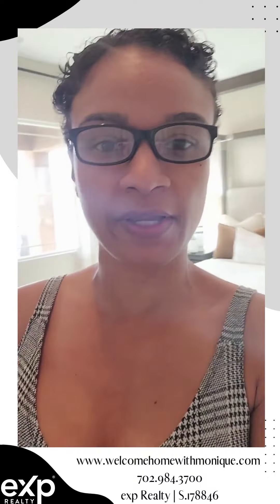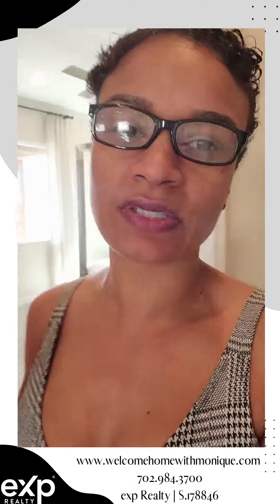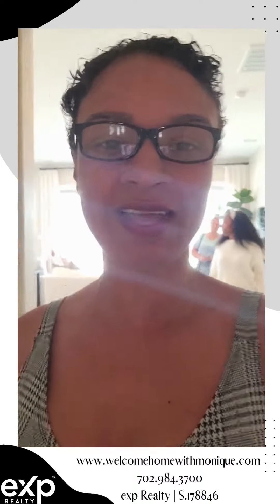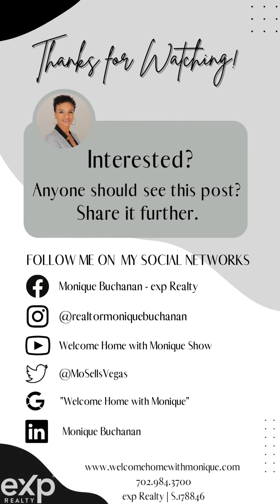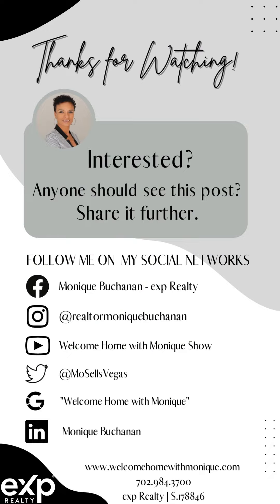5 Bedroom Ranch Style Home | 2500 sq.ft.| No Waiting List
👀 𝟓 𝐁𝐞𝐝𝐫𝐨𝐨𝐦 𝐑𝐚𝐧𝐜𝐡 𝐒𝐭𝐲𝐥𝐞‼️
🏠 𝟐𝟓𝟎𝟎 𝐬𝐪𝐟𝐭 𝐰𝐢𝐭𝐡 𝐯𝐢𝐞𝐰𝐬‼️
𝐍𝐎 𝐖𝐀𝐈𝐓𝐈𝐍𝐆 𝐋𝐈𝐒𝐓‼️
𝑒𝑥𝑝 𝑅𝑒𝑎𝑙𝑡𝑦
𝑆.178846